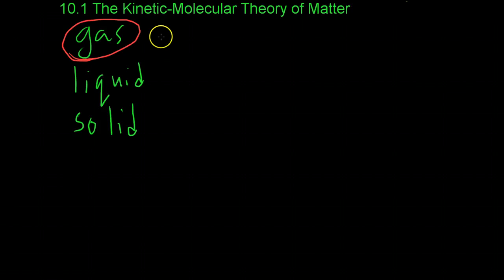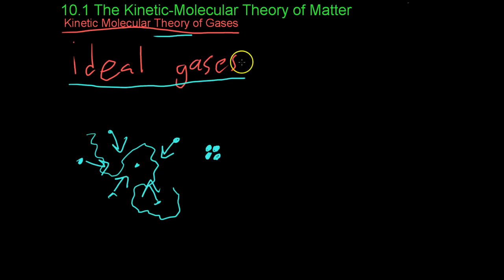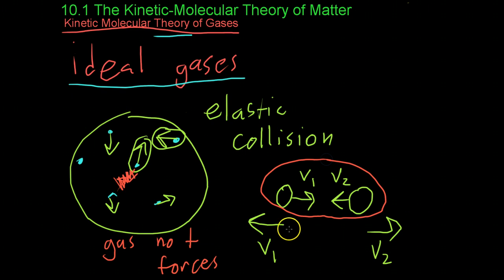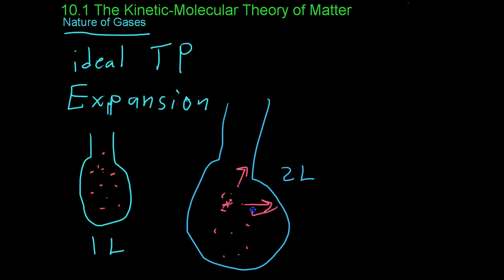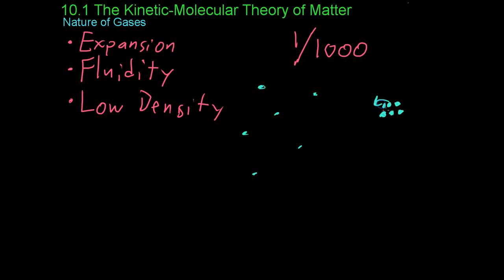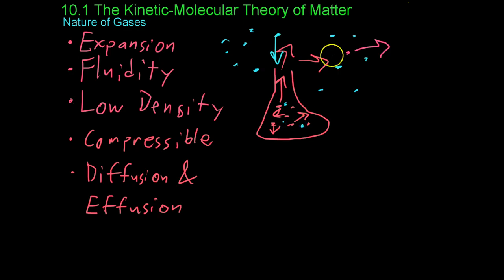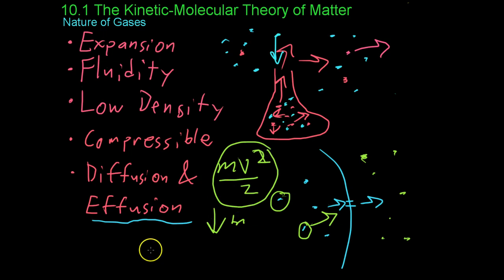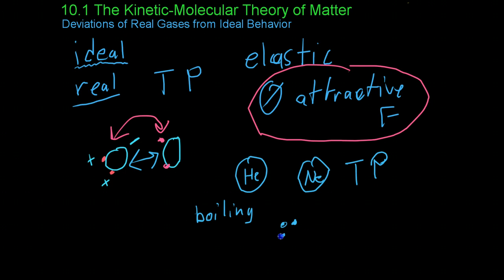10.1 The Kinetic-Molecular Theory of Matter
10.1 cover the Kinetic-Molecular Theory of Matter, especially as it pertains to gases.